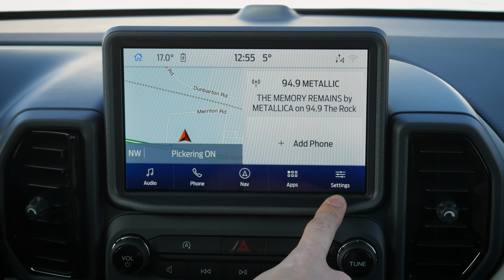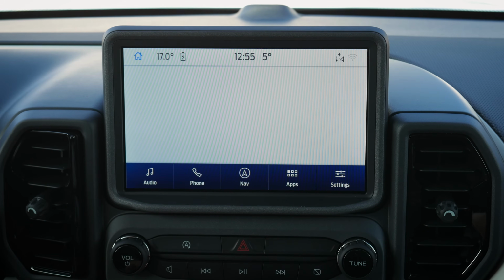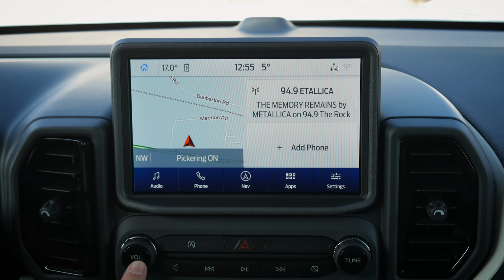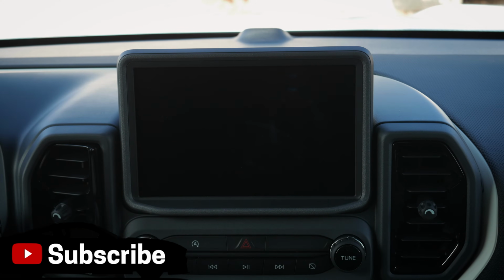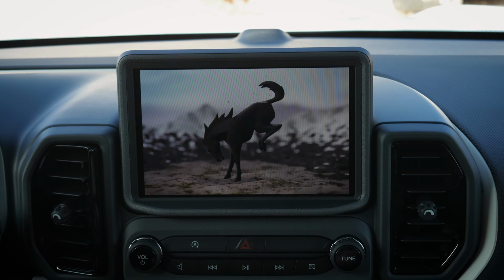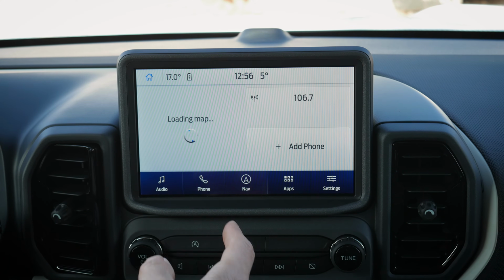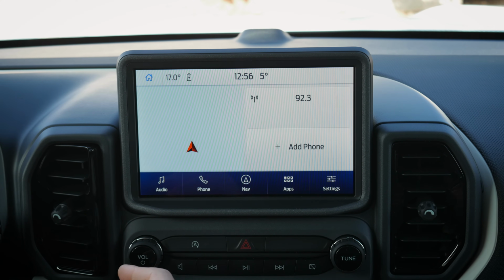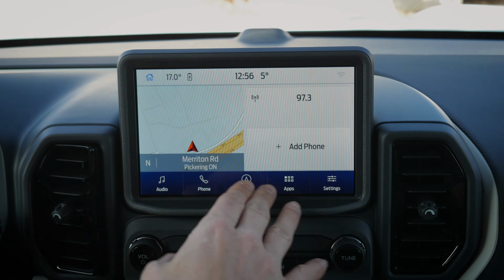How to reboot the Sync3 Media Screen in Ford Vehicles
If your Ford Infotainment screen is giving you trouble you can easily perform a soft reboot to get rid of most of the issues that you're running into. In this quick video I show you how to reset the Sync3 screen you'll find in a number of Ford vehicles!

**Camera/Video Gear Used As Of April 2024**
iPhone 14 Pro